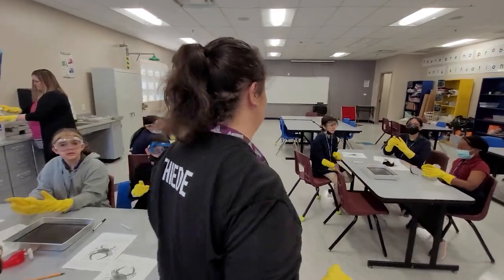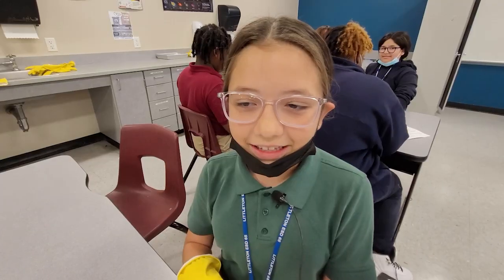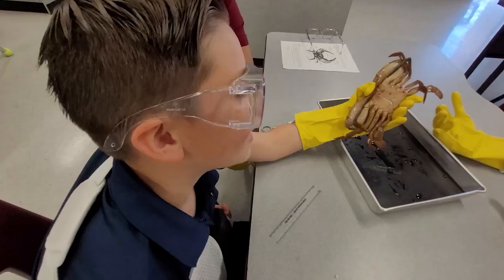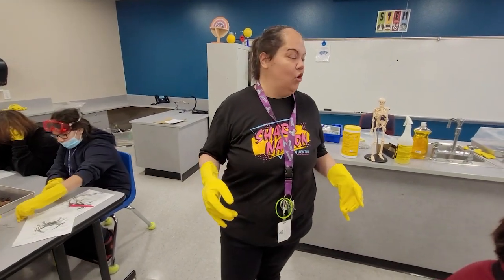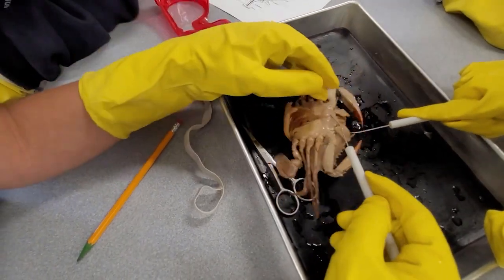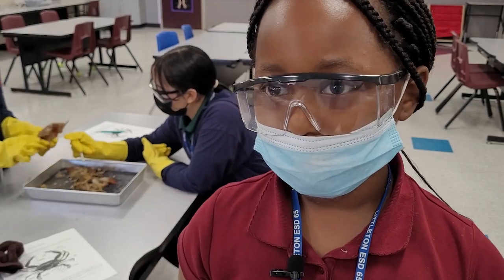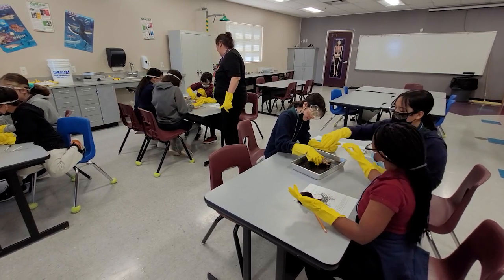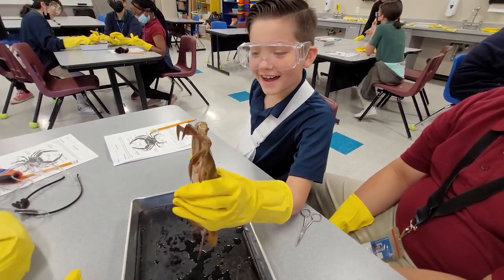Quentin Elementary School - Crab Dissection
Watch as 5th grade students from LESD #65 Quentin Elementary School dissect a crab. This is a one of a kind experience for kids who have this rare opportunity at this level.